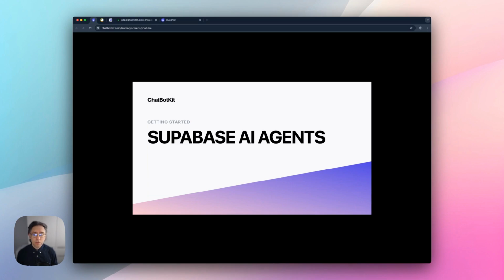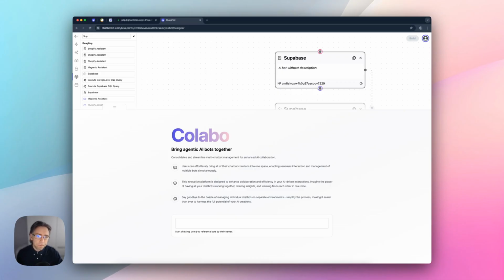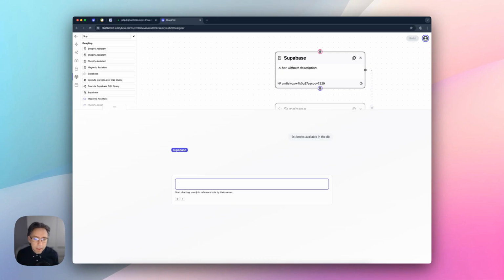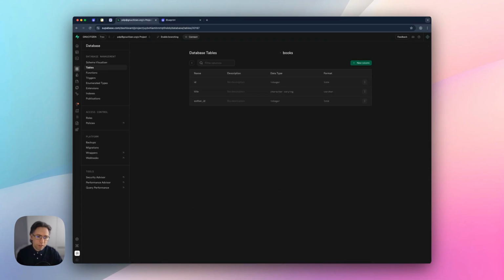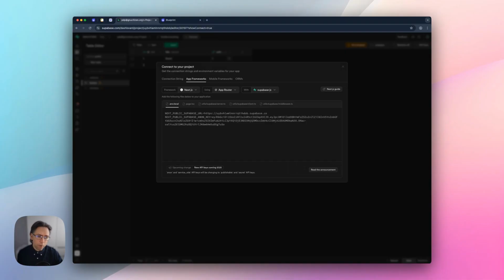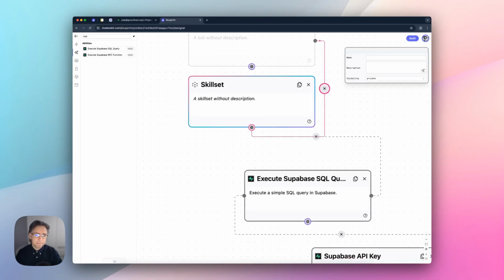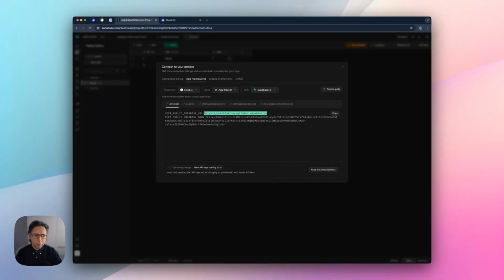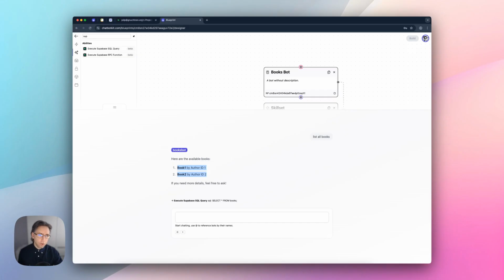Creating Supabase AI Agents: A Step-by-Step Guide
Building Supabase AI Agents with ChatBotKit: A Step-by-Step Tutorial

In this tutorial, learn how to build Supabase AI agents using ChatBotKit. The video covers the overall setup, including connecting the agent to a skillset and Supabase. It demonstrates how to create a simple bot for querying a Supabase database, retrieving book titles, and their authors. In addition, the tutorial explains how to set up Supabase credentials, shows the database schema, and guides through integrating and testing the agent within Colabo. This quick tutorial highlights the ease of connecting to Supabase with ChatBotKit, unlocking extensive capabilities for building and delivering robust databases.

00:00 Introduction to Supabase AI Agents
00:05 Setting Up the Agent and Skillset
00:17 Connecting to Supabase
00:35 Testing the Agent in Colabo
01:16 Creating the Database Schema
01:39 Integrating Supabase with the Agent
02:01 Building and Testing the Bot
03:11 Conclusion and Capabilities